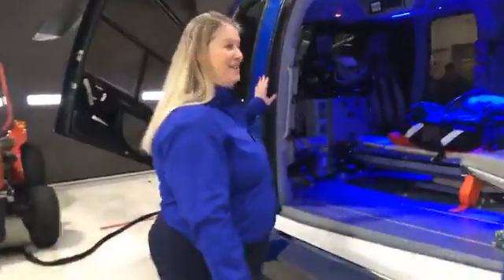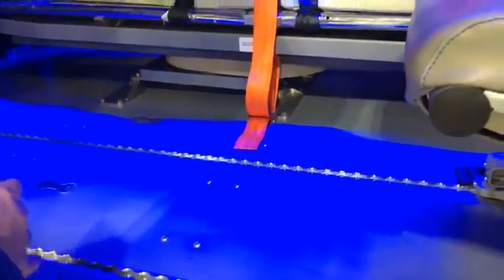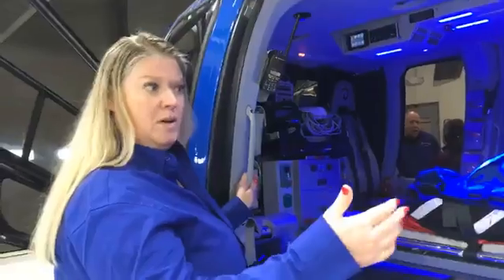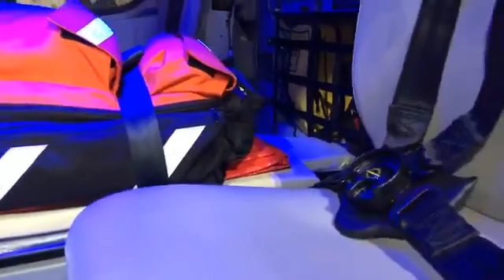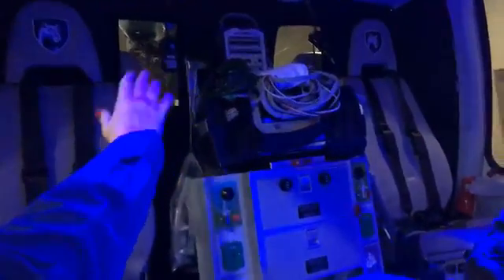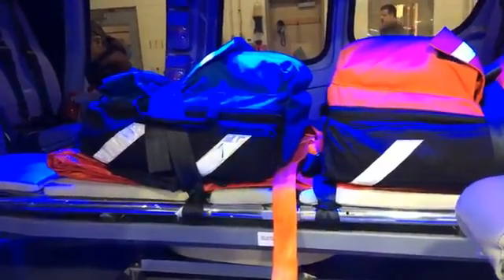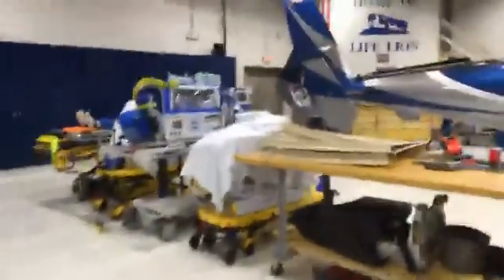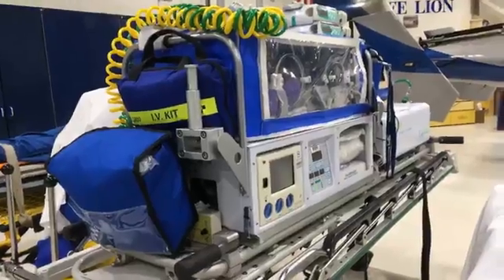Tour of the cabin of a Life Lion helicopter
Lynn Kelly, manager of Life Lion Critical Care Transport, shows the medical functions inside the cabin.